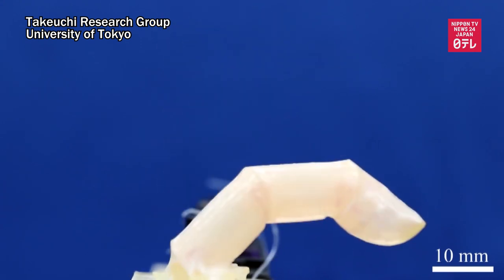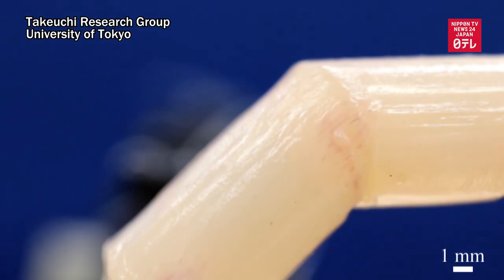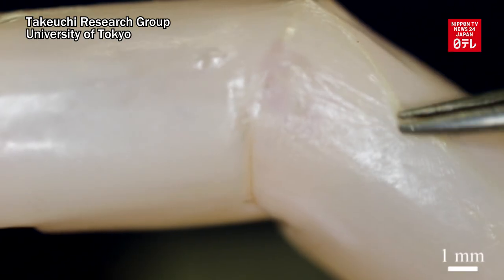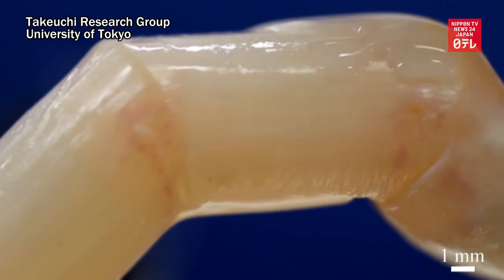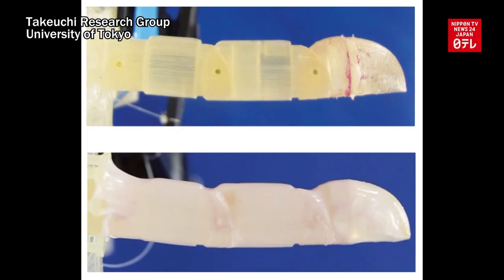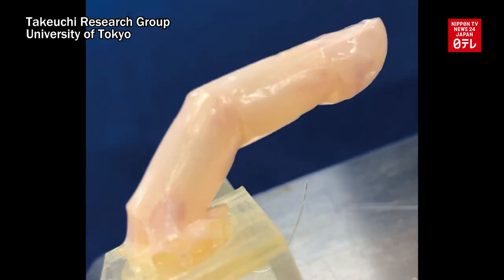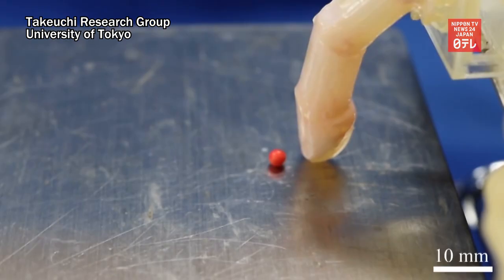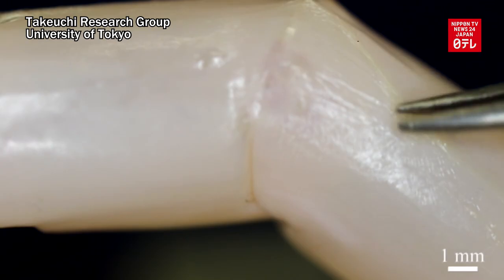Finger robot with living skin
A research team at the University of Tokyo develops the world's first finger robot with live skin cultured from human skin cells.